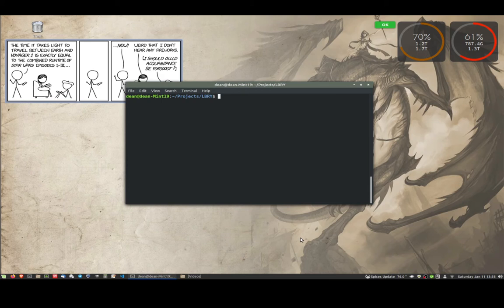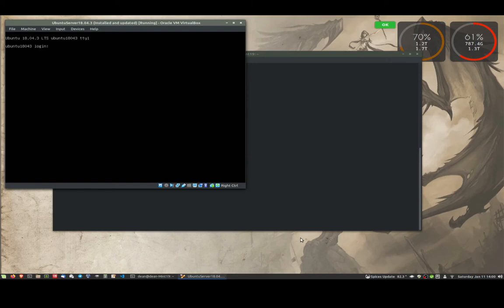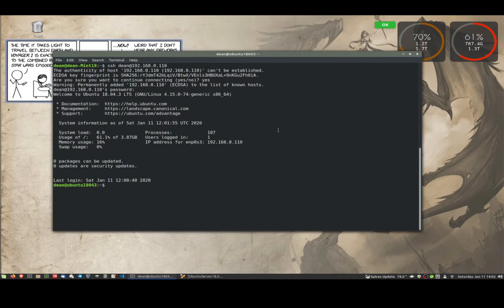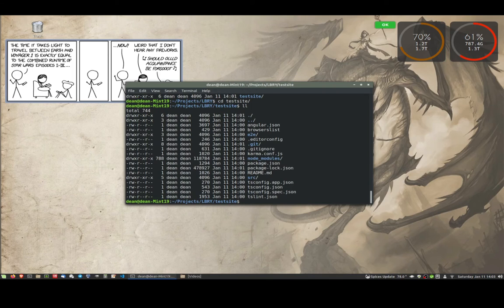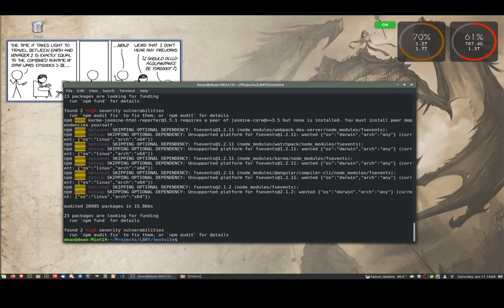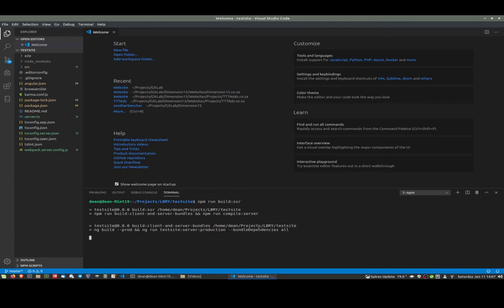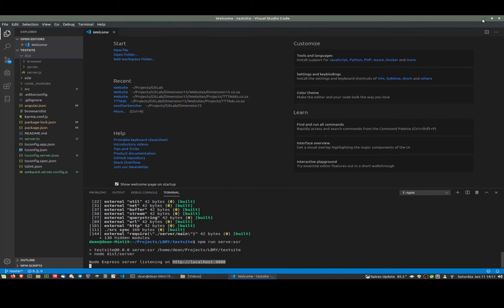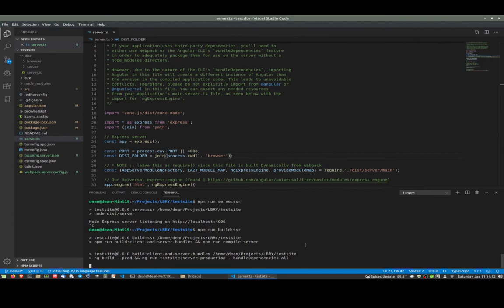Deploying Angular Universal to a production Linux server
We look at how to add the Angular Universal extensions to a new Angular 8 project. Then we cover the building of the project and then its deployment onto a Linux (Ubuntu LTS) server.

We also install Apache2 for the proxy server and finally ensure that the nodejs Express Engine server always starts up with a systemd service unit.

DEV BOX:CREATE ANGULAR PROJ
ng new testsite
cd testsite
ng add @nguniversal/express-engine --clientProject testsite
npm run build:ssr
npm run serve:ssr
Remember to deploy from dist/*
TEST: npm run build:ssr

SERVER
mkdir /var/www/testsite.co
sudo chown -R dean:dean /var/www/testsite.co
DEV BOX
scp -r ~/Projects/LBRY/testsite/dist/* dean@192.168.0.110:/var/www/testsite/
SERVER
sudo apt install apache2
sudo a2enmod proxy
sudo a2enmod proxy_http
sudo systemctl restart apache2
cd /etc/apache2/sites-available
sudo a2dissite 000-default.conf
sudo nano testsite.co.conf
NOTE: You tube does not allow angled brackets in their text here so !! = an angled bracket

!!VirtualHost *:80!!
    ServerName testsite.co
    ServerAlias site.testsite.co
DocumentRoot /var/www/testsite.co/

    ProxyPreserveHost On
    ProxyRequests Off

!!/VirtualHost!!
sudo a2ensite testsite.co.conf
Test in /var/www/testsite.co directory: node server.js

SERVER
sudo nano /etc/systemd/system/testsite.service
[Unit]
Description=TestSite.co
StartLimitInterval=15
StartLimitBurst=15
After=apache2.service
[Service]
User=dean
WorkingDirectory=/var/www/testsite.co
Type=simple
Restart=always
RestartSec=10
[Install]
WantedBy=multi-user.target
sudo systemctl enable testsite.service
sudo systemctl daemon-reload
sudo systemctl start testsite.service